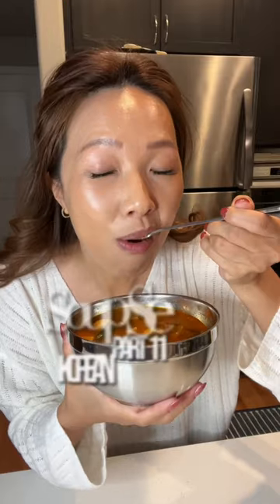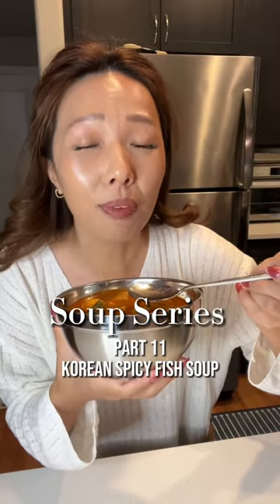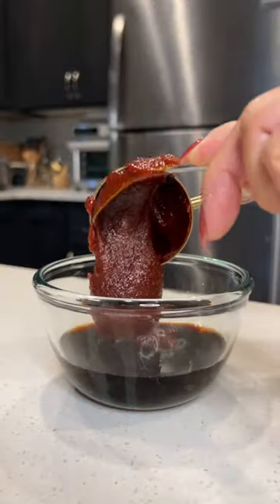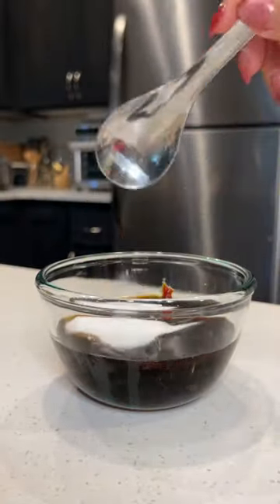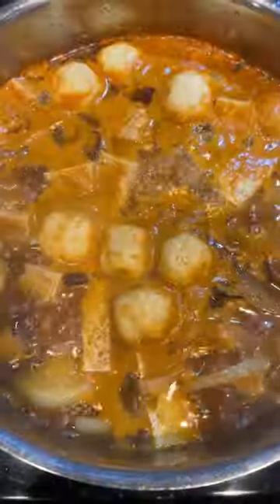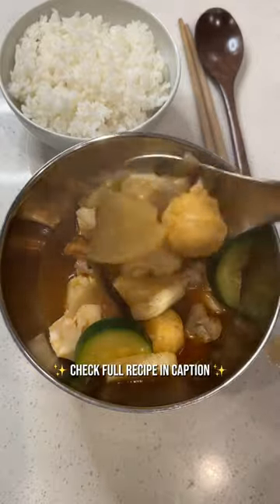Korean Spicy Fish Soup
🙌🏼✨Calling all my soup girls! Mama is back with more soup recipes for you.  Like and follow @mamalindacooks for more cozy and yummy good souuuups.😌

Ingredients:
Water 5 cups
Dashi stock bag 1
Daikon radish sliced 1.5 cup
Rehydrated Shitaki mushroom sliced 2
Onion medium sliced 1
Garlic 5 cloves minced
Fish cake 1/2 cup
Ginger sliced 2 slices
Tofu sliced 4 oz.
Korean weet potato glass noodles 25g
Zucchini sliced 1/2
Cod fillets or white fish 2 cups
Optional garnish:  Chopped green onions and drizzle of sesame oil.

Spicy sauce:
Soy sauce 2 Tbsps
Rice wine 2 Tbsps
Gochujang 1/3 cup
Sesame oil 2 tsps
Sugar 2 tsps
Optional:  Korean chili powder

Steps:
Rehydrate dried shitaki mushroom by soaking it in water ( just enough to cover) for 45 minutes or till soft.

In a pot, bring water to a boil.  Add dashi stock bag. Cover and simmer for 15 minutes. Take out dashi bag.

In a separate pan, heat 1 Tbsp neutral oil over medium.  Add onion and sauté for 3 minutes.  Add garlic and sauté till fragrant.

Add daikon radish, rehydrated shitaki mushroom, sautéed onion and garlic in dashi stock. Cover and simmer for 15 minutes.

Meanwhile,  make spicy sauce by combining soy sauce, rice wine, gochujang, sesame oil and sugar in a bowl.

Add ginger, fish cakes, tofu and spicy sauce.  Cook for 10 minutes, stirring occasionally.

Add Korean sweet potatoes noodles, zucchini, cod fillets or favorite white fish. Cook 5 - 7 minutes.  Stirring occasionally and gently. Add salt to taste.

Enjoy with rice and side dishes!

Notes:
Just FYI, I doubled the recipe in the video.

This is a mildly spicy soup recipe. If you prefer spicier, simply add more gochujang, or Korean chili powder (not flakes).

You can skip sauté onion and garlic and just add them raw in dashi stock.

It’s important to stir the soup gently after adding the white fish fillets.  Excessive stirring can make the fish break down into small pieces.